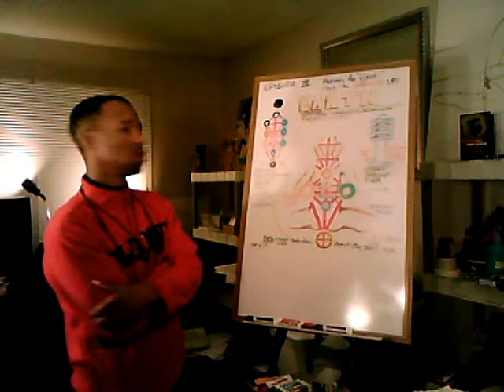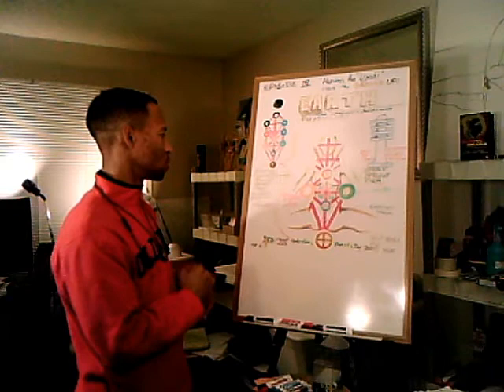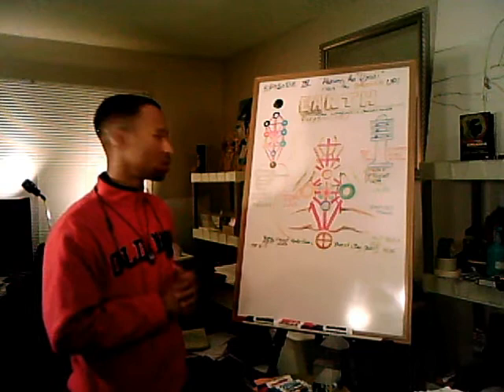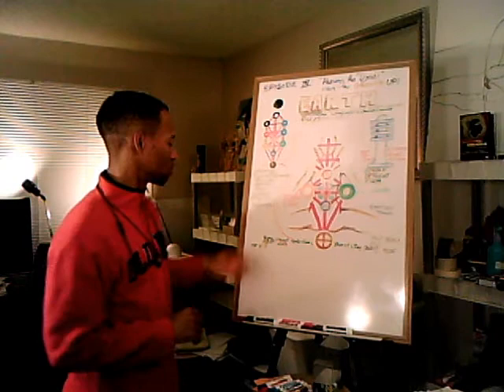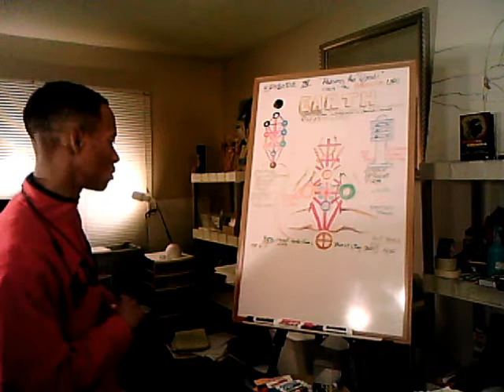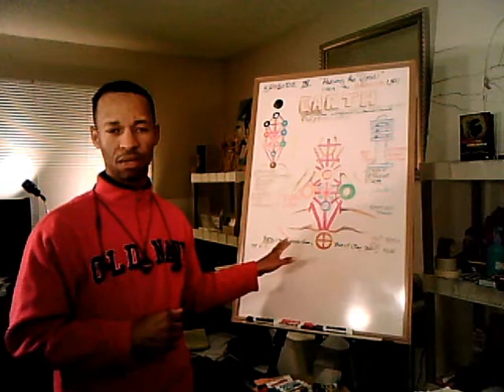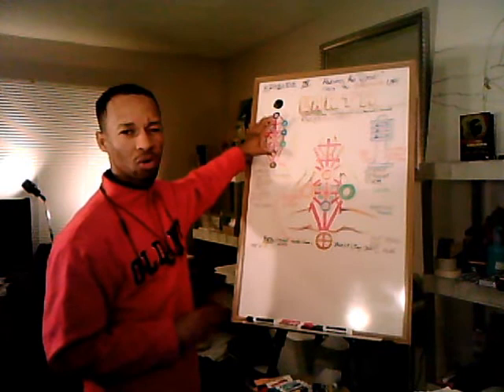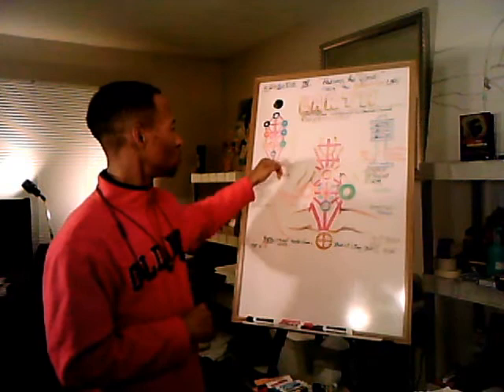Raising the DJEDI Part 1&2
Raising the DJED, amplification of current from the ground up.